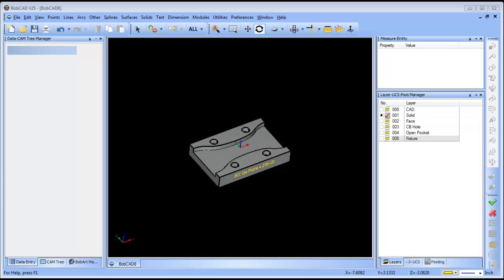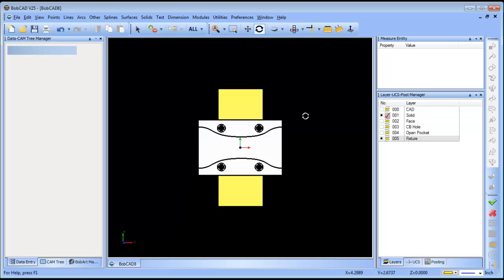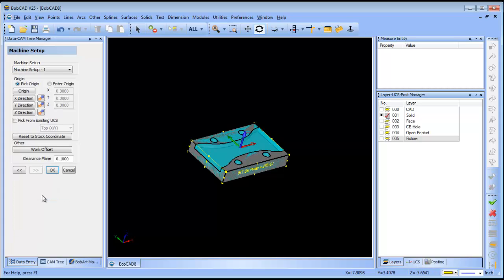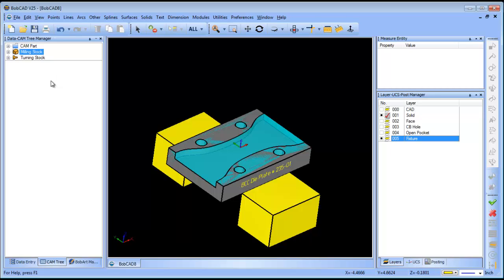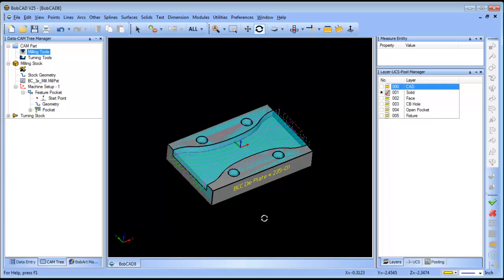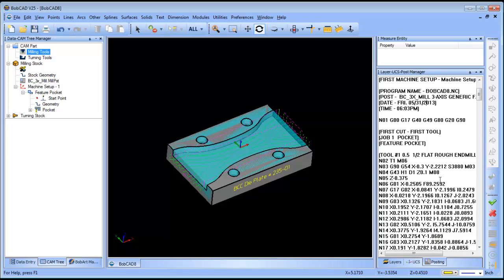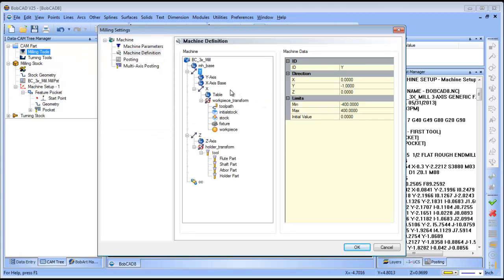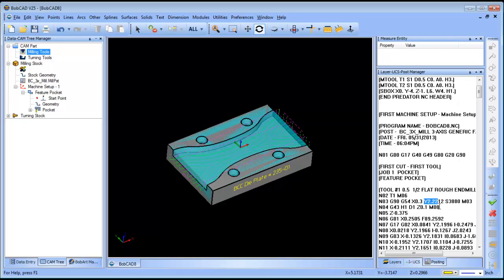V25 Basic Setup Questions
This video show how to set your part zero and the effect machine definitions have on your posted code.

If you need to send me something use this address:

    BobCAD-CAM, Inc.
    Attn:  Al DePoalo
    28200 U.S. Highway 19 N.

Al DePoalo